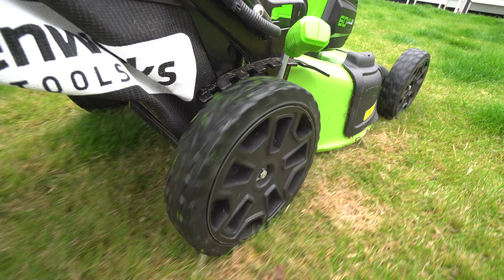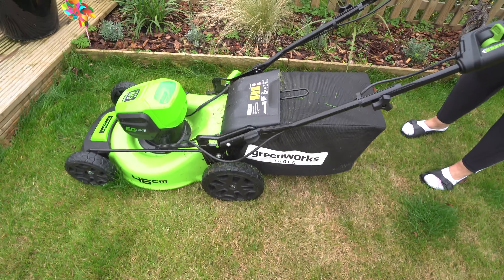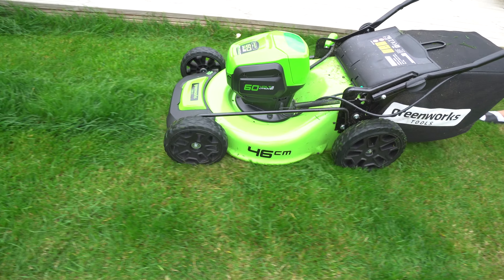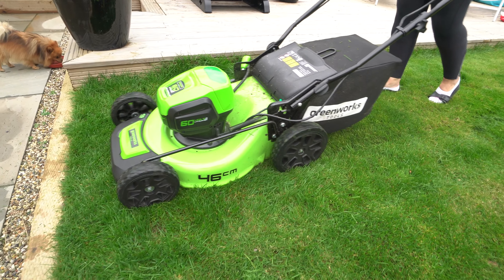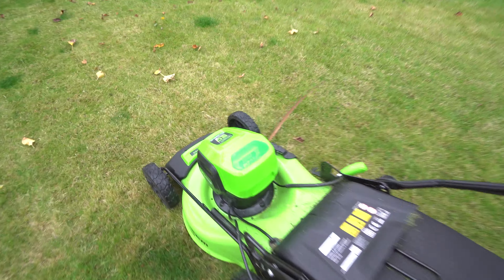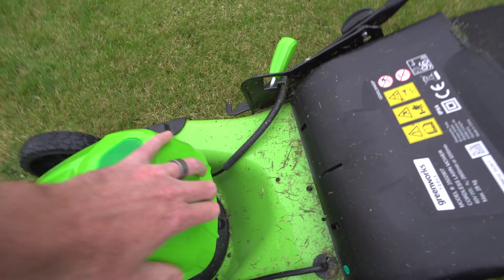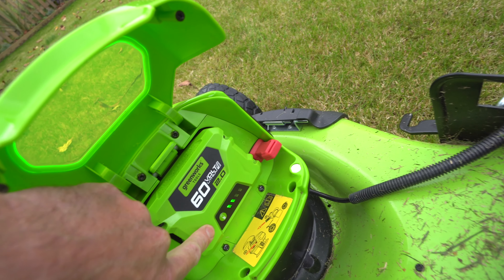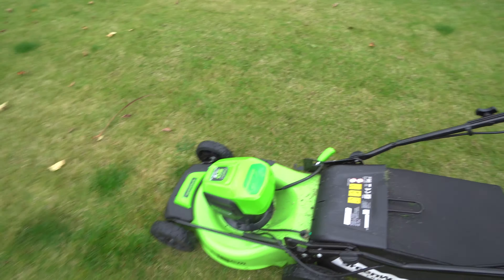HIGH POWER LAWNMOWER BATTERY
► The Store